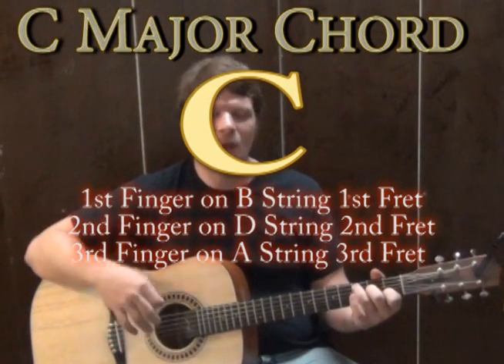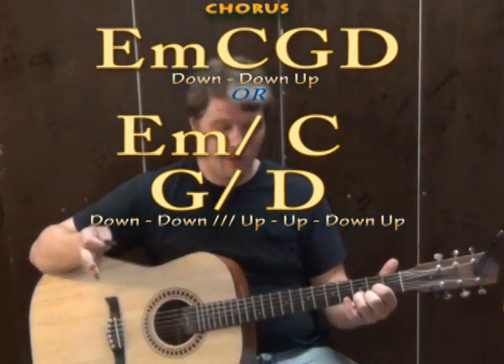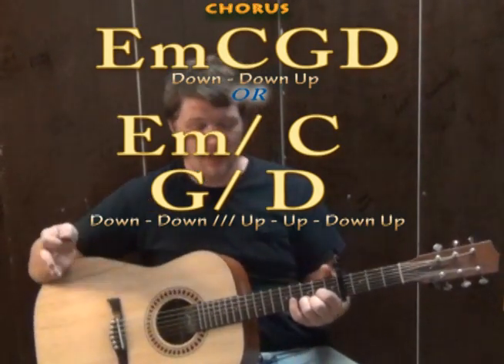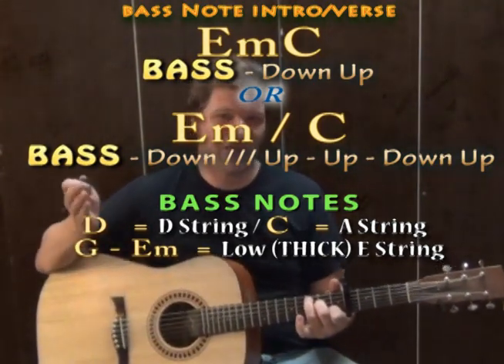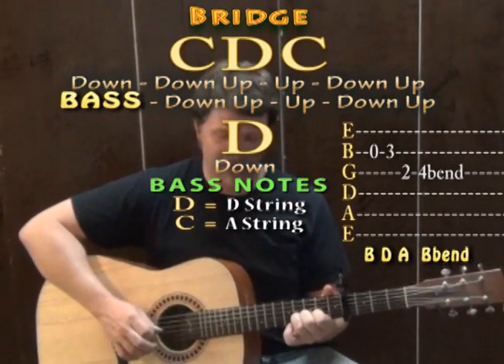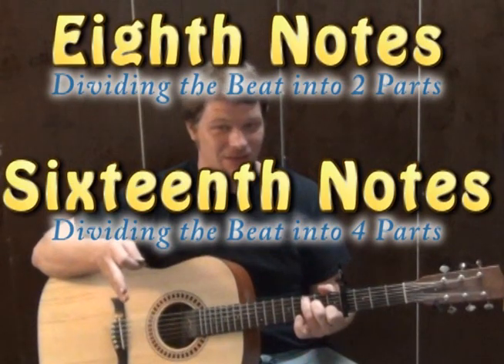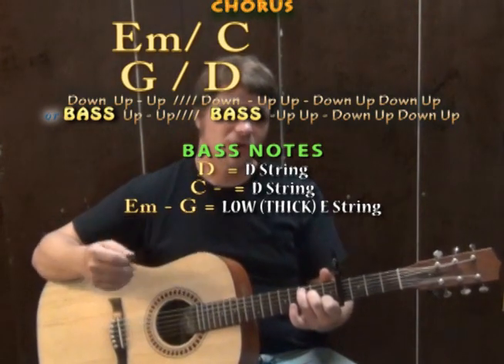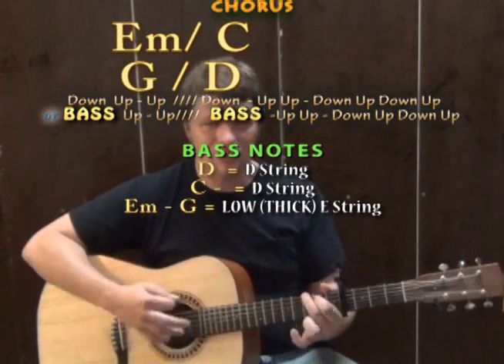It Goes Like This (Thomas Rhett) Easy Strum Guitar Lesson - Capo 4th How to Play Tutorial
Capo 4th - Super easy guitar lesson on It Goes Like This with chords, strum patterns and lead licks to cover the song or play with the recording.